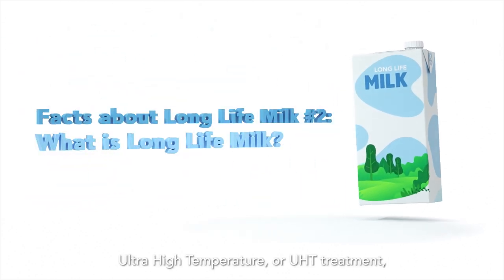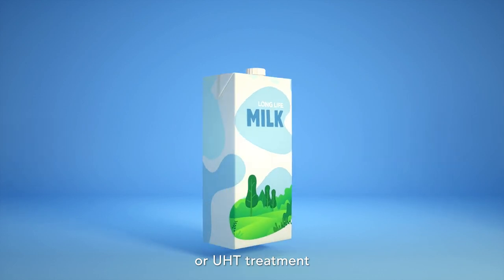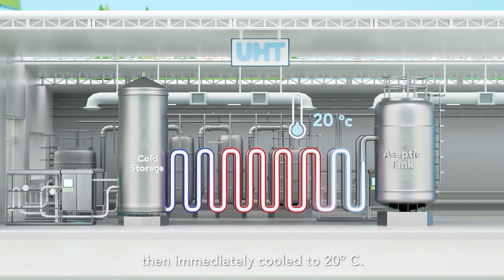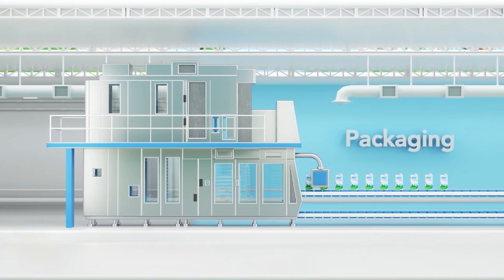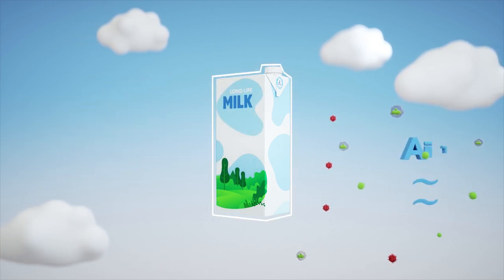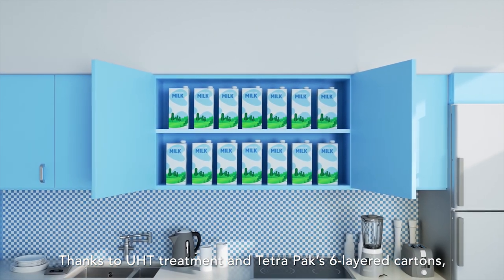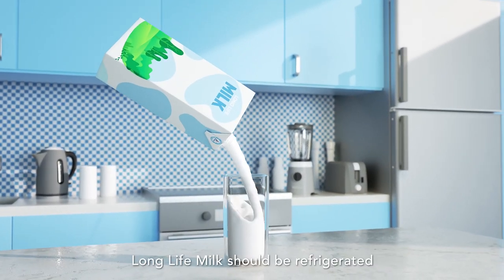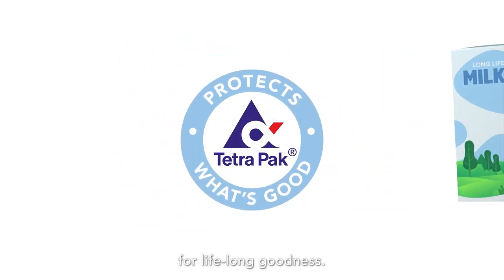What is Long Life Milk?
Ultra-High Temperature, or UHT treatment is used to kill microorganisms that might be in the milk, while preserving the milk’s vitamins and its naturally delicious flavour. UHT treatment and Tetra Pak cartons team up to protect your milk and make it safe to store for up to four months without refrigeration. Watch the video to find out more.